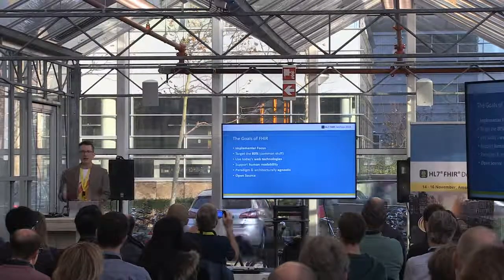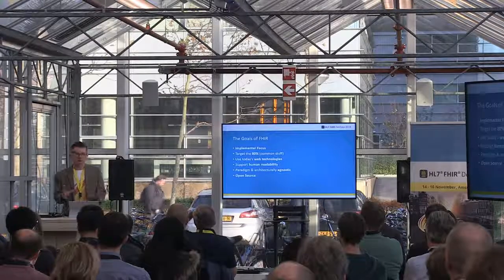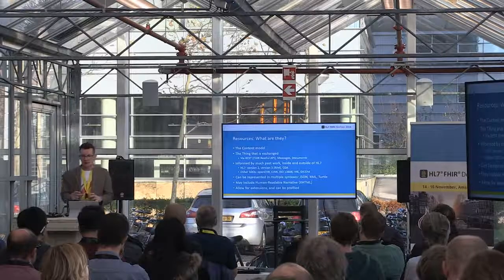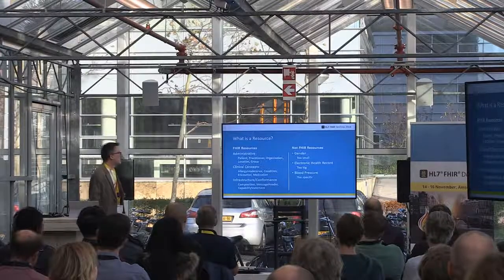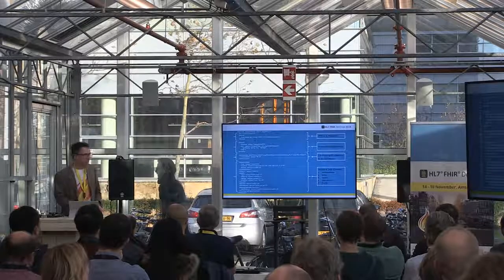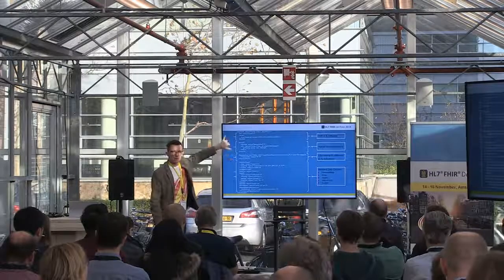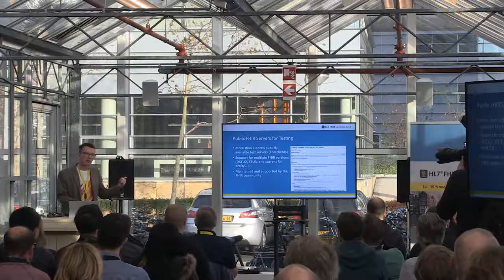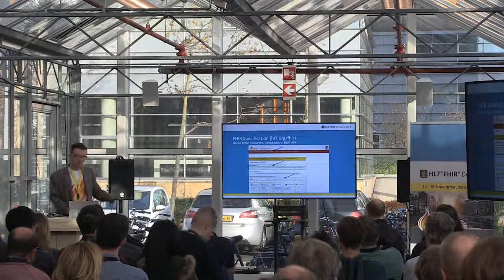Rik Smithies - Introduction to FHIR | DevDays 2018 Amsterdam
This tutorial provides a brief introduction and overview of the FHIR specification. We examine the basic concepts of FHIR resources and supported interoperability paradigms. An instructor led demo illustrates a FHIR in-action scenario. If you are new to FHIR, this is a great place to start.